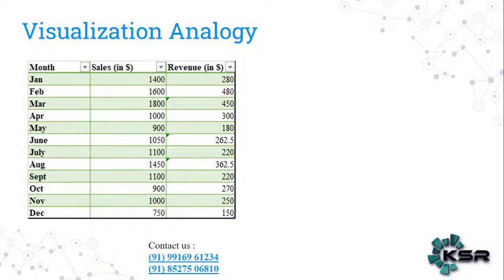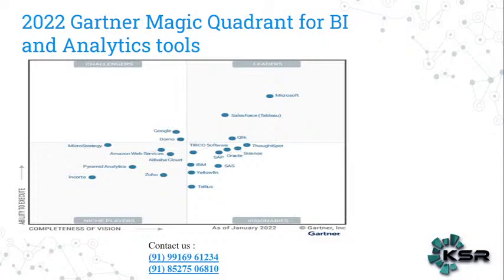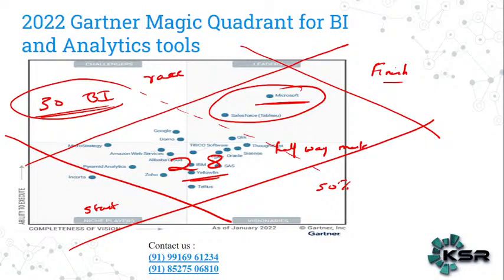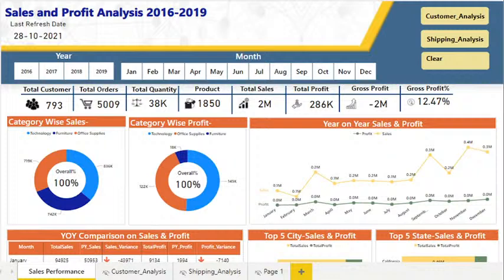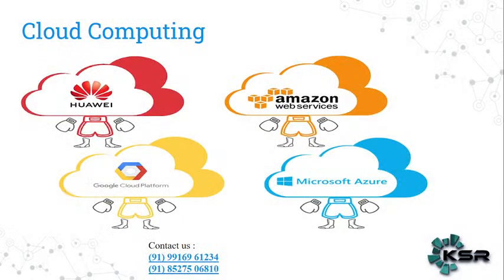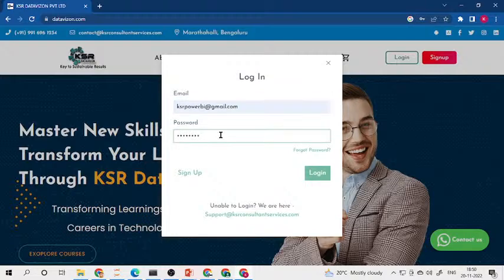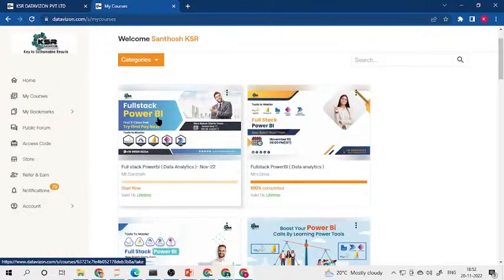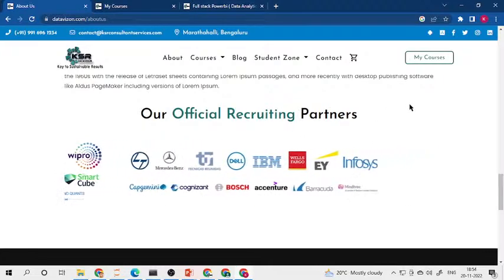Master Class on Power BI with Power Platform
Live starts: 20th November , 6:00 PM ( IST) 2022

Head-start your career in the Analytics platform under the mentorship of industry leaders through Live Master Class on

 Data analytics with Power platform

Don’t Miss Your Chance to Shape Your Career - Start Today & Become Expert in Days.

Online Live Master Class on 20th November , 6:00 PM ( IST) 2022

*Additional Benefits : *

1) Power Platforms License
2) Resume Preparation
3) Naukri & LinkedIn Profile building
*4) job assistance *

1. 24*7  recorded sessions Access & Support
2. Flexible Class Schedule
3. 100 % Job Guarantee
4. Mentors with +14 yrs.
5. Industry-Oriented Courseware
6. LMS And APP availability for a good live session experience
7. One-to-One Mentorship